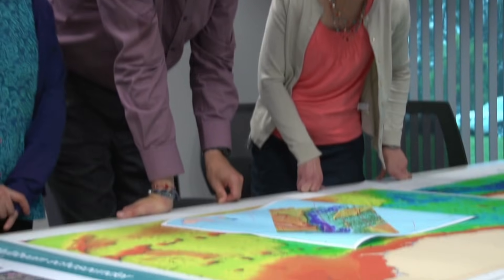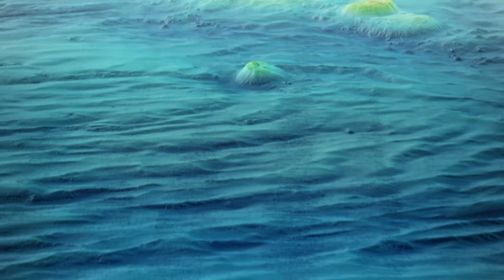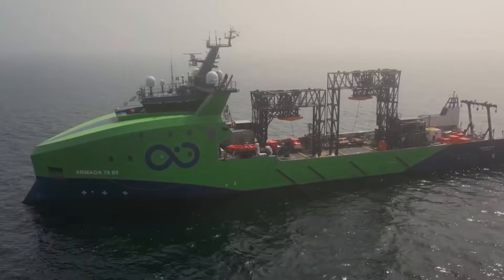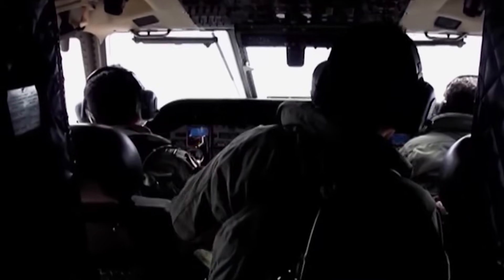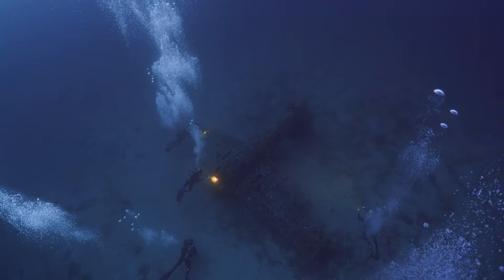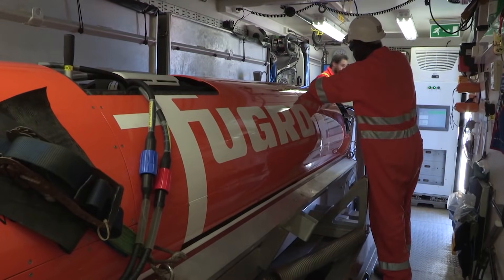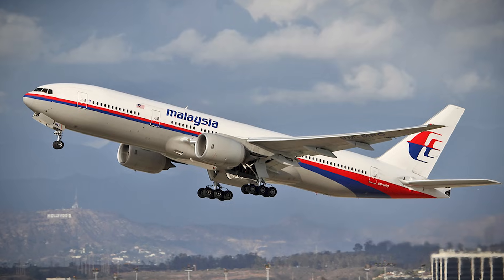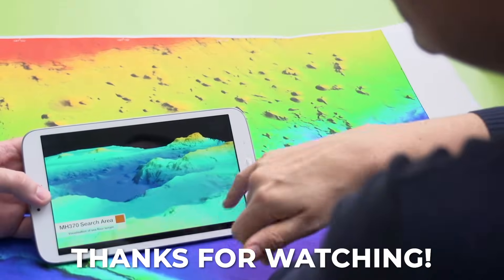MH370 New Search: WHY We Missed It Before — And What’s Actually Different This Time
For years, Malaysia Airlines Flight MH370 was searched for across more than 120,000 square kilometers of ocean floor.
Advanced sonar. Autonomous underwater vehicles. Massive international effort.
And yet, nothing definitive was found.
So the real question isn’t why search again?
It’s how a search this large, this careful, and this well-funded could still miss an entire aircraft.
In this video, we step away from mystery and speculation and look at the problem from a different angle:
how large-scale ocean searches actually work — and why they can fail, even when they’re done competently and in good faith.
We’ll break down what “we searched the area” really means in deep water, why sonar has blind spots most people never hear about, and what past “impossible” wreckage recoveries can teach us about MH370. We’ll also explore how ocean terrain, sediment, and time actively hide evidence — and why the seafloor is not a static crime scene.
Finally, we’ll examine what’s genuinely different about the new search efforts: the role of modern sensors, large-scale data re-analysis, and whether AI tools can help identify patterns humans may have overlooked — without overhyping what AI can and cannot do.
This isn’t about finding easy answers.
It’s about understanding how assumptions, uncertainty, and human decision-making shape the outcome of complex searches — and why MH370 may have been missed, not lost.
Do you think MH370 was missed because the search wasn’t large enough —
or because it was guided by assumptions that felt too certain too early?